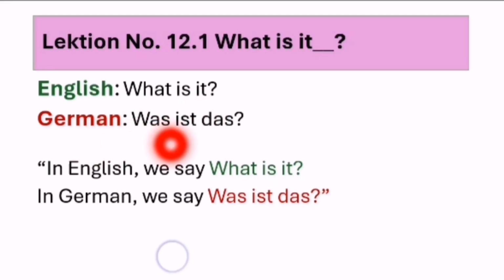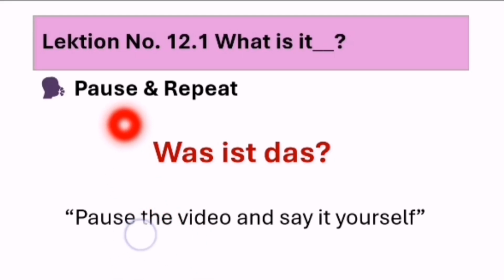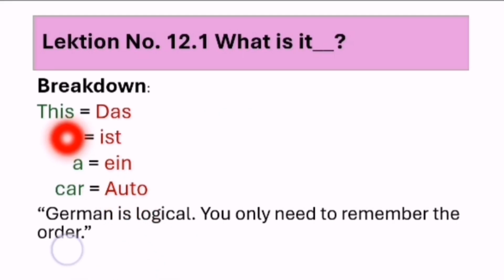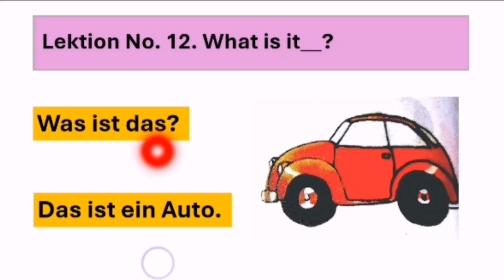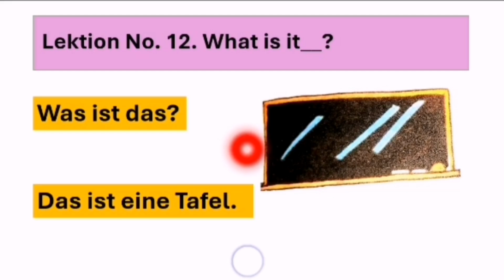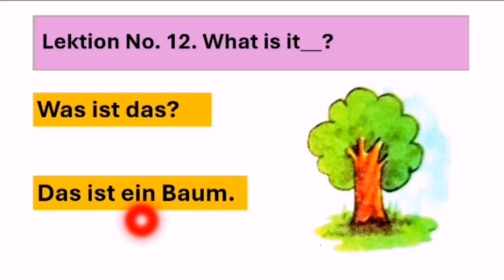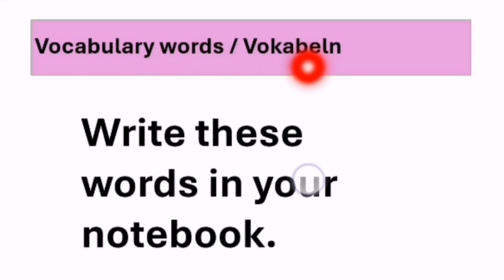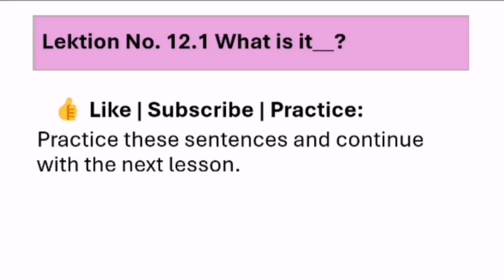🇩🇪 Learn German A1 | What is it? in German (Was ist das?) | Lesson 12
🇩🇪 Learn German for Beginners – Lesson 12
In this lesson, you will learn how to ask “What is it?” in German and how to answer using simple everyday sentences.
This lesson is perfect for: ✅ German beginners (A1 level)
✅ Students preparing to study or work in Germany 🇩🇪
✅ Anyone who wants to start speaking German with confidence
📌 In this video, you will learn:
How to say What is it? in German (Was ist das?)
How to answer using This is… (Das ist …)
Basic German sentence structure
Common beginner mistakes (Dies vs Das)
🎯 Learning these basic sentences will help you:
Build strong German speaking skills 🇩🇪
Prepare for education and life in Germany
Understand real spoken German
👉 Watch till the end and practice aloud.